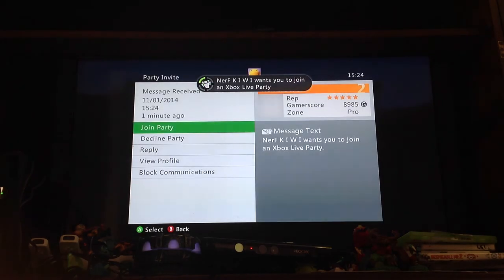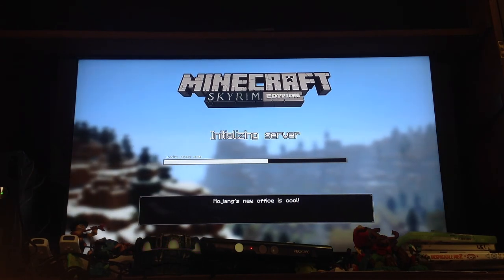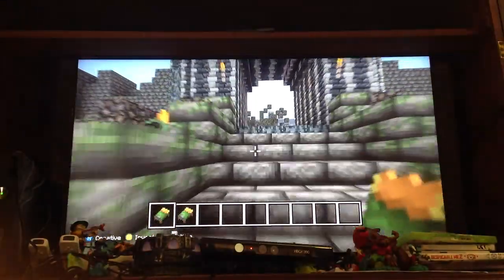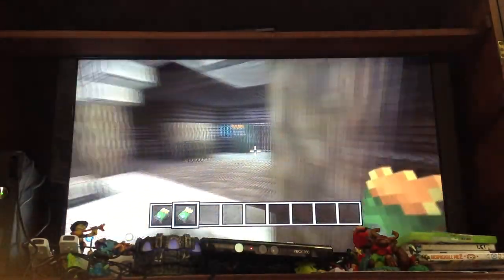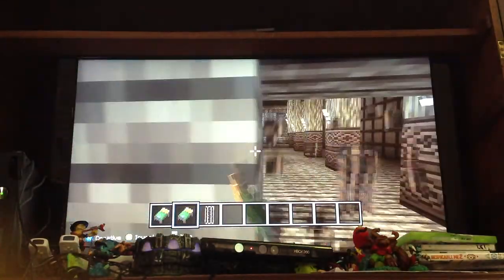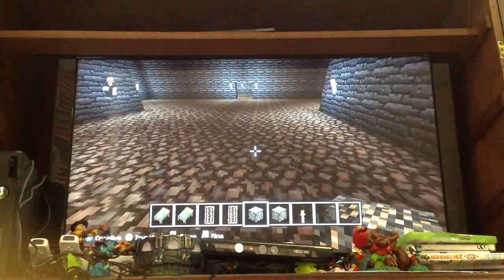Dj waffles-sky rim mash up pack tour